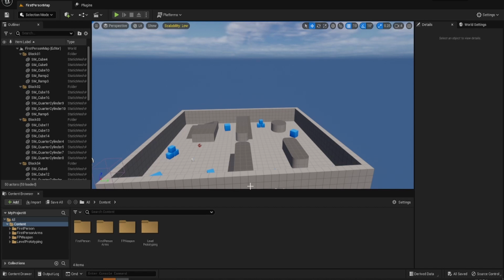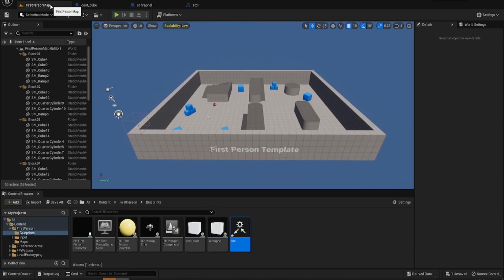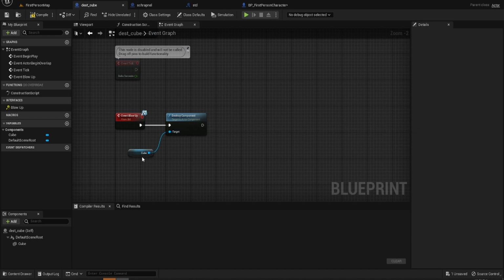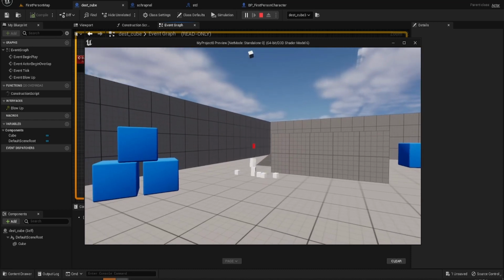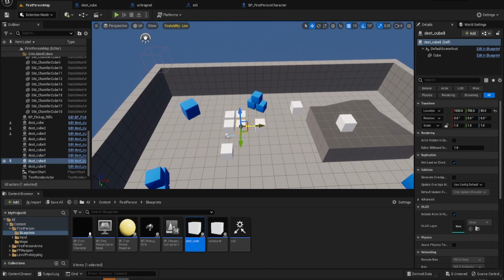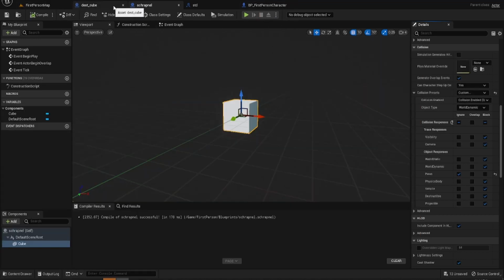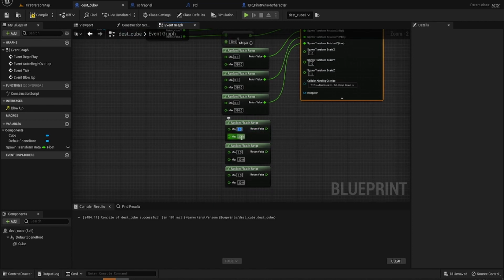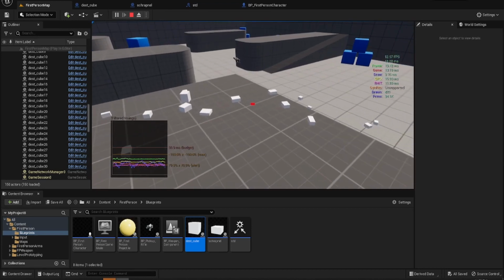How To Tutorial : Make a destroyable or mineable object in Unreal Engine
This is a simple example of making a mineable or destroyable object that spawns some rubble after its been destroyed which then disappears
it could also be argued the cubes more explode but thats all tuneable

I'm going to do a bit more like this with extra on the end to have a bit of fun with it and show the practical limitations of what can and can't be done it also satisfies my inner child that wants to see how far some of this can be pushed